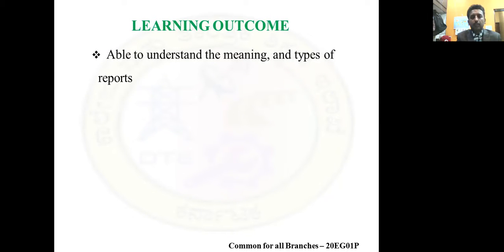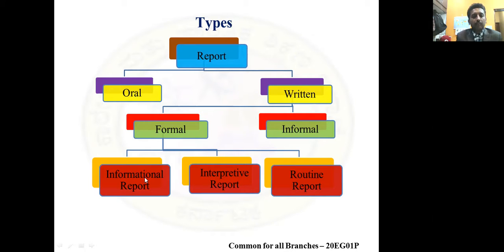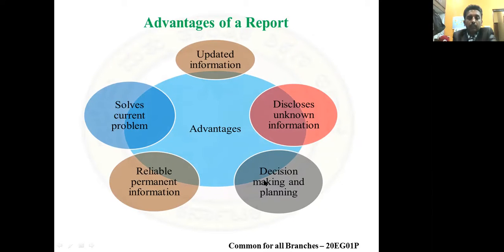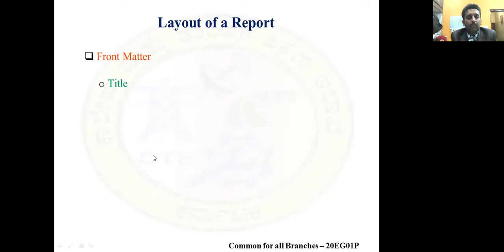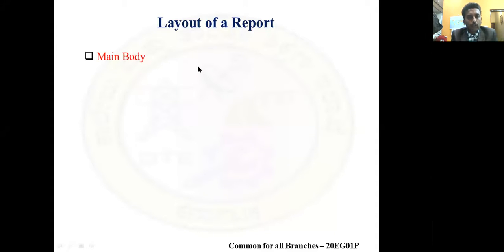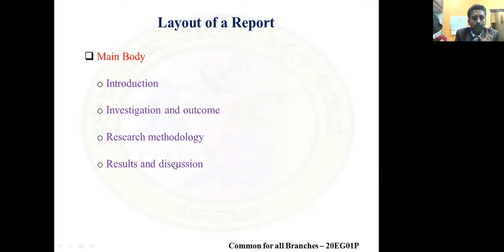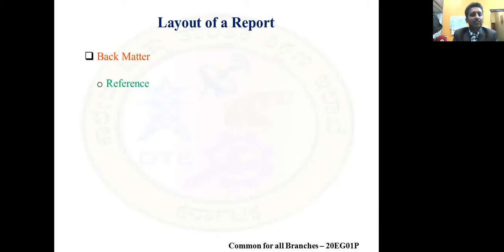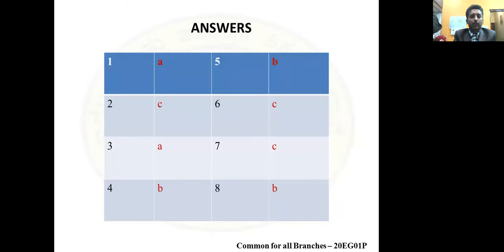Comm 20EG01P U4 S4.1 Vi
Unit 4 - Report Writing ( Prasanna Kumar B R)